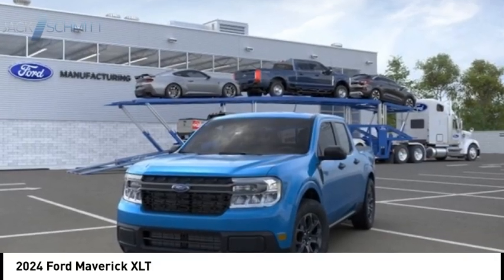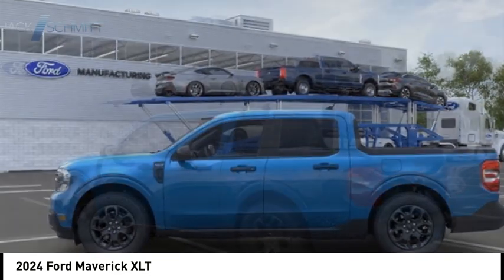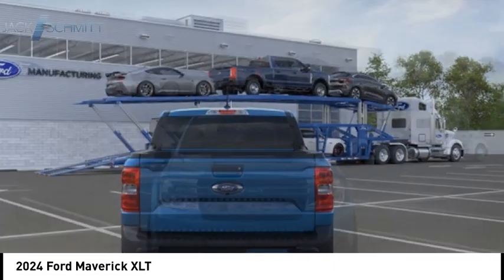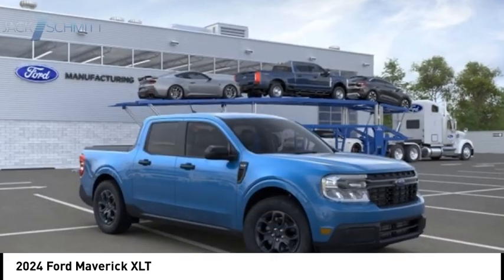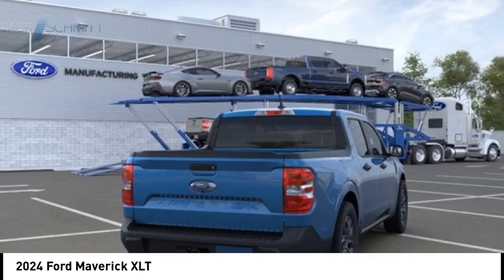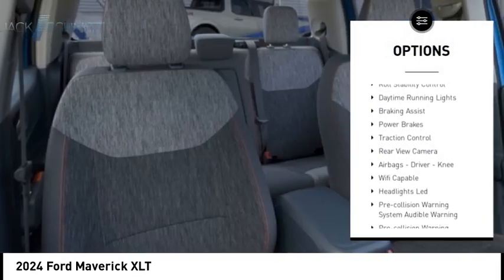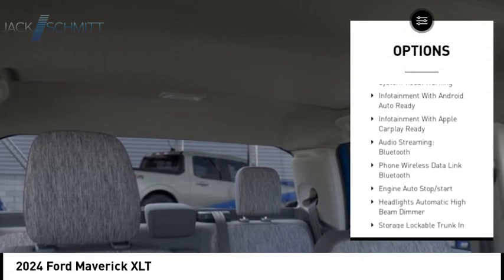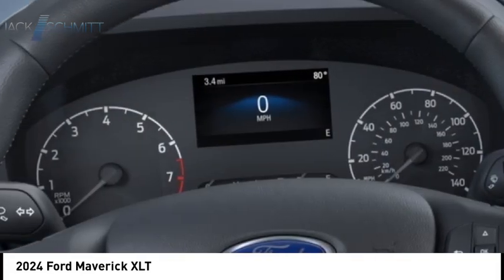2024 Ford Maverick RR406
2024 Ford Maverick XLT

Pick up this  2024 Ford Maverick, available today at Jack Schmitt Ford Lincoln. This could be the one you've been searching for.